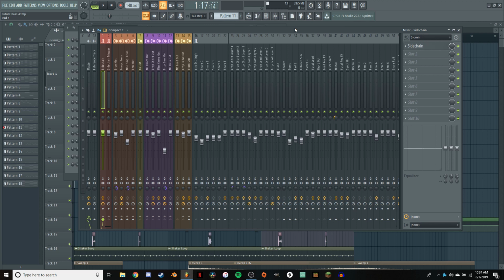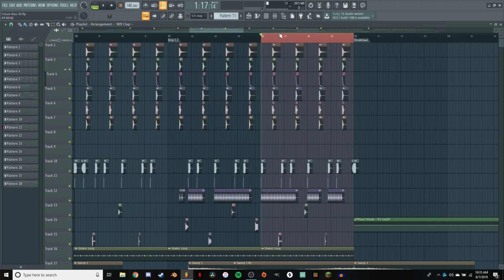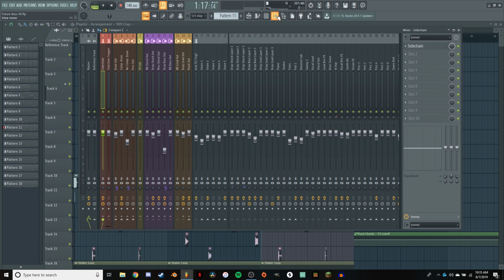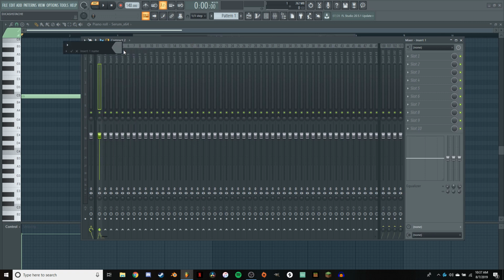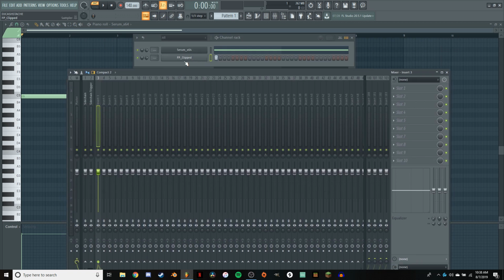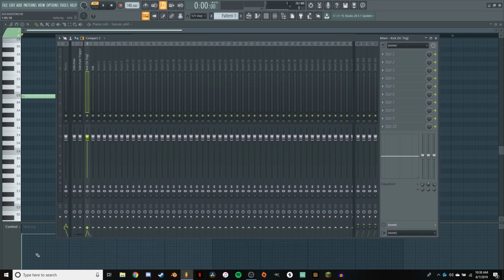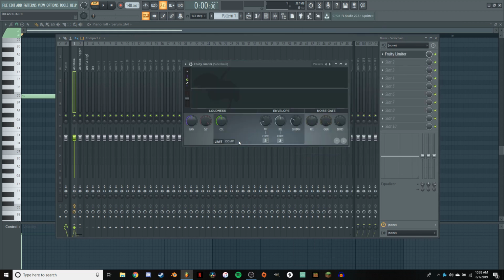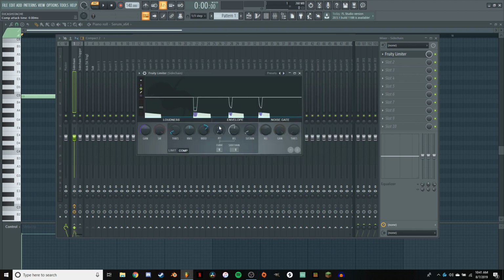Sidechain Compression - FL Studio 20 Tips and Tricks EP. 1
Back with some tutorials! I'll try to get some videos like this out soon!
That source I was talking about!
Stuff I Use
Mic: AT2020
Interface: PreSonus Audiobox USB
Headphones: ATH-M30x
Studio Monitors: KRK Rokit 5 G3 (New Monitors!)
Mixer: Behringer Xenyx X1204 USB
Computer: Dell Insprion 7567 w/ GTX 1050 Ti, & i5-7300hq
Midi: Williams Legato Allegro 2